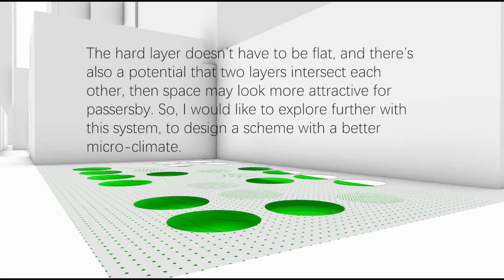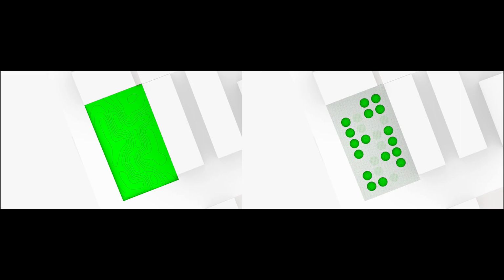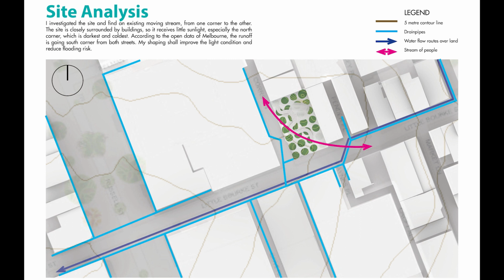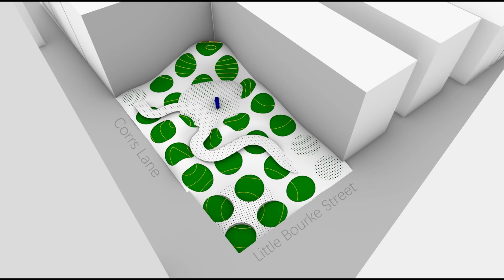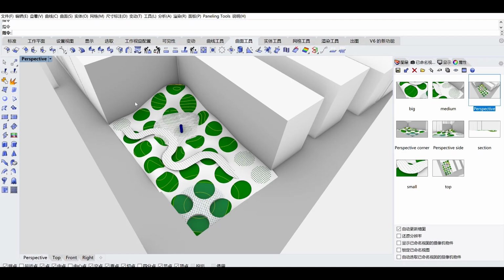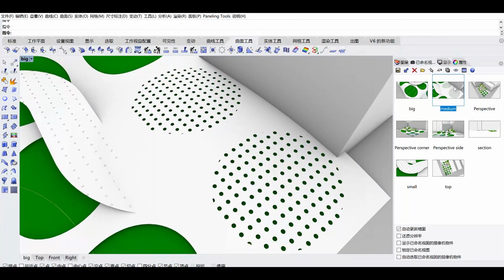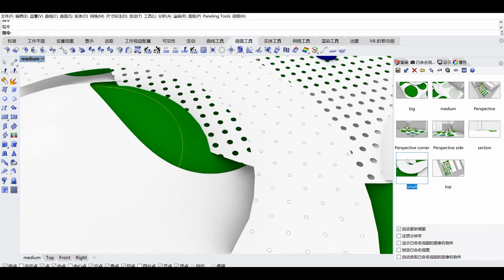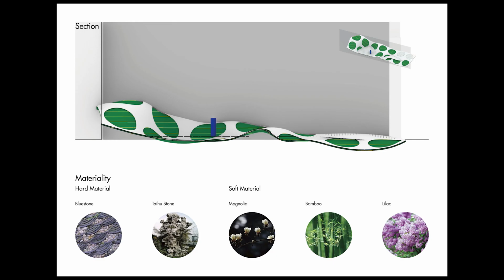Studio 3: Mid-semester Presentation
因为忘记时差而迟交了. 好难受。